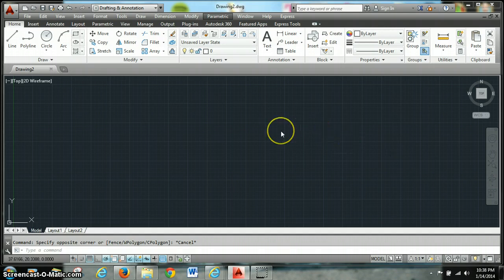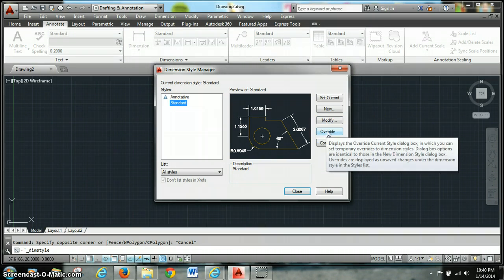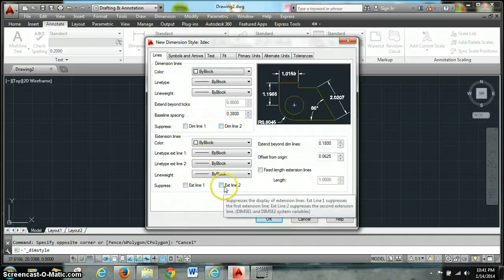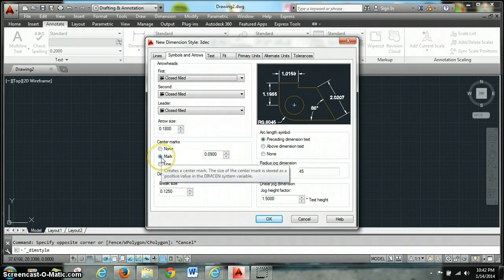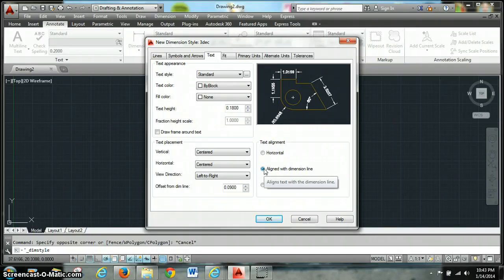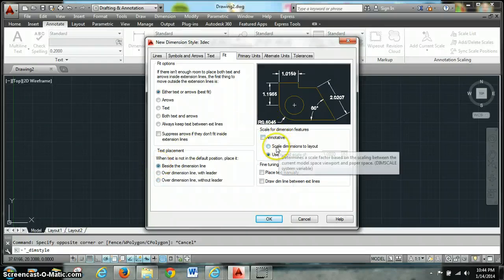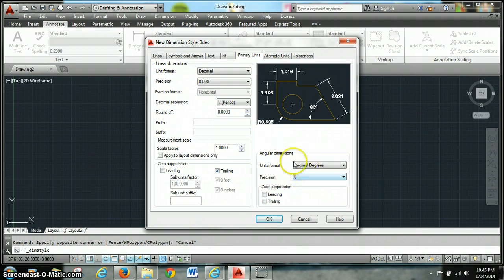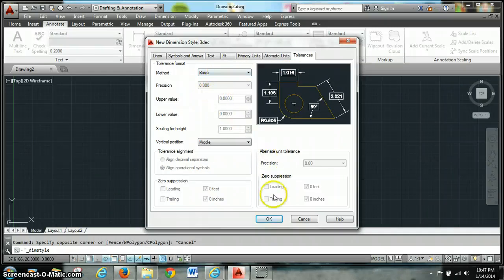CAD 2 Dimension Styles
Dimension Style management